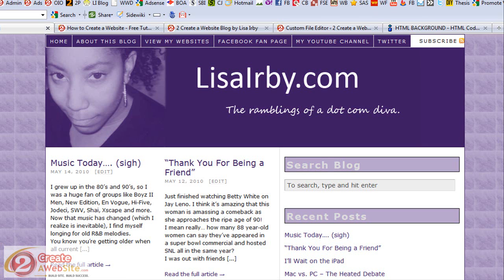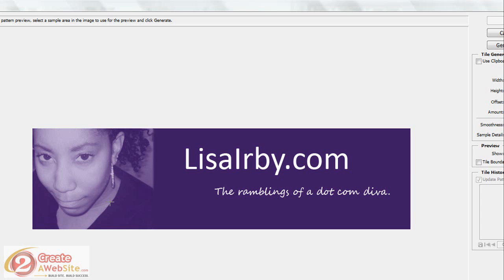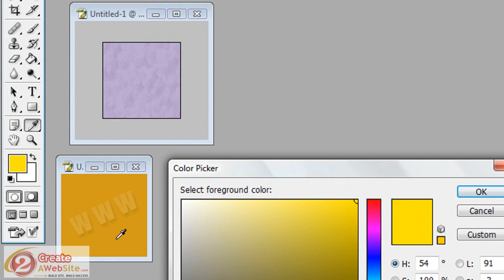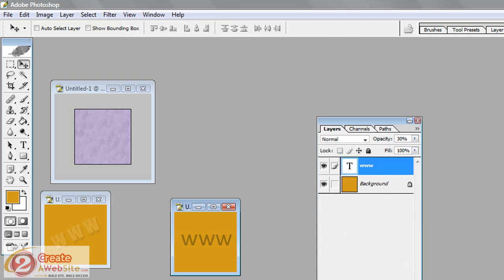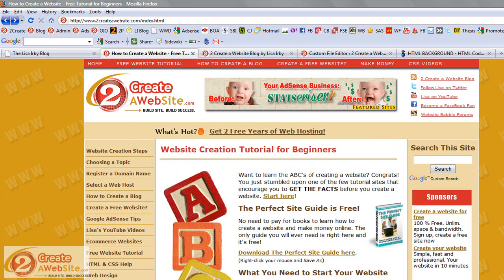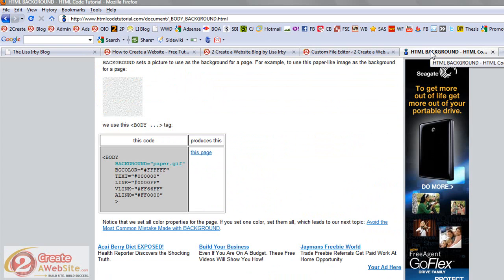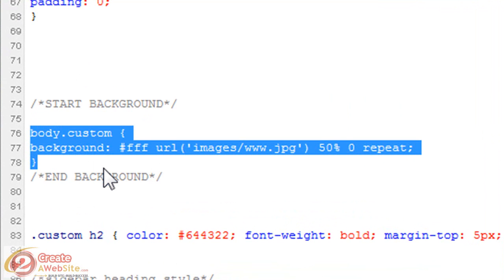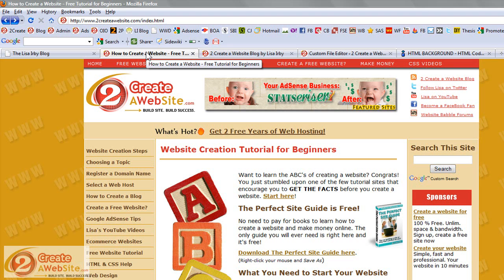Create & Add a Background to Website or Blog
Learn how to create and add a background to your